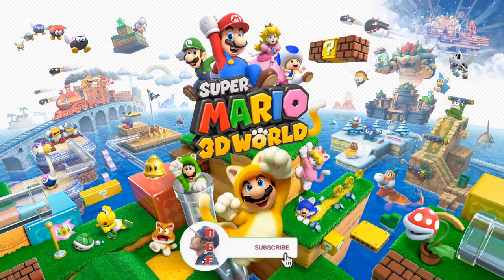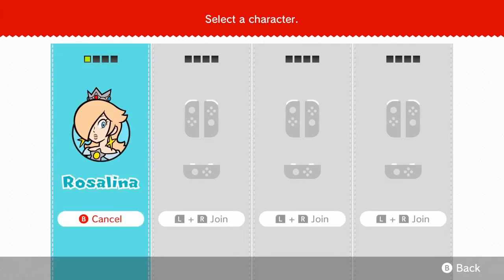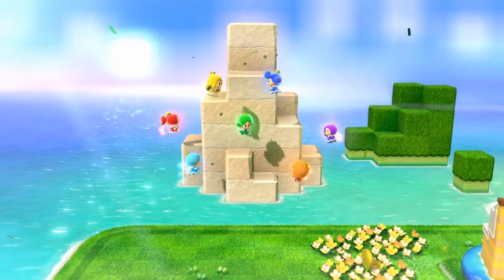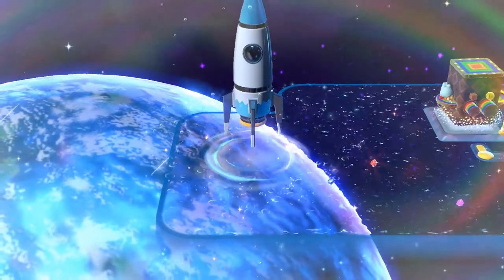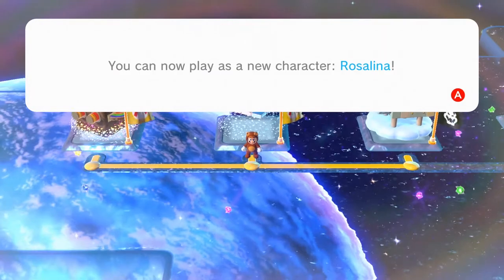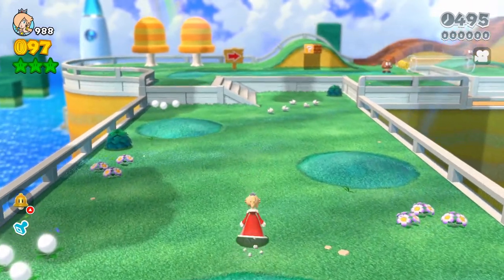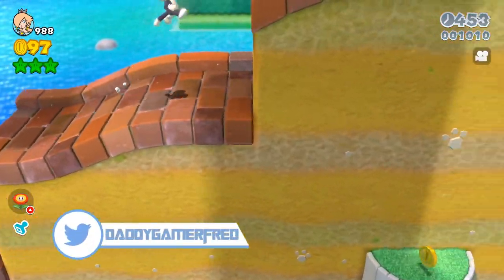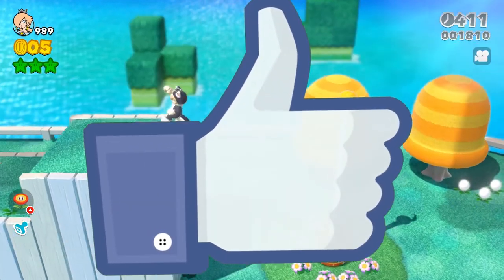HOW TO UNLOCK Rosalina in Super Mario 3D World + Bowser's Fury for Nintendo Switch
Chapters:
00:00 Intro
00:37 How to unlock Rosalina?
02:30 Super Mario Galaxy Easter Eggs
03:58 Outro

Nintendo Switch Friend Code : SW- 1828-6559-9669
PSN : DaddyGamerFred
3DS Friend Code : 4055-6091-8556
Pokèmon G0 Trainer Code : 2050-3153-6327